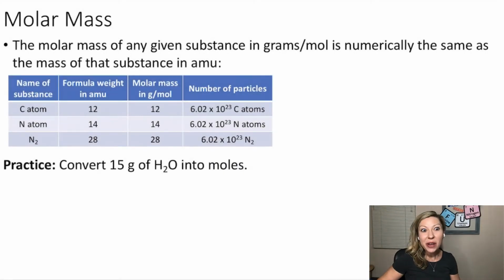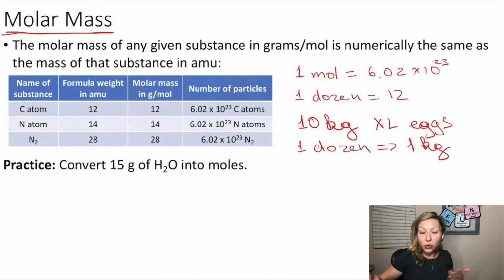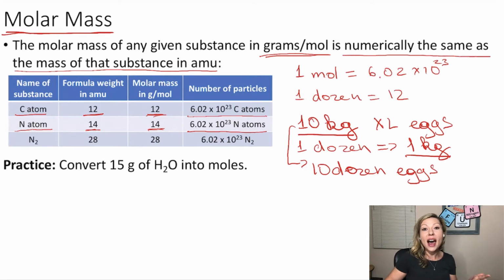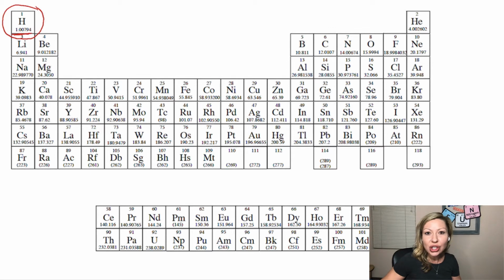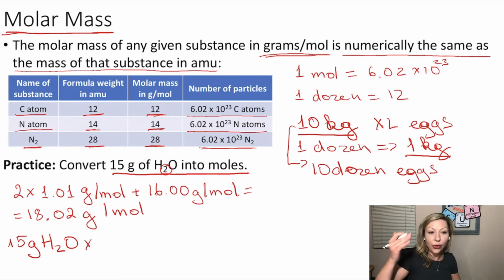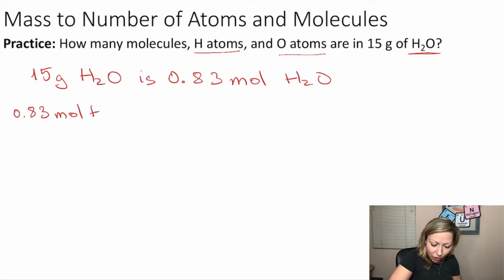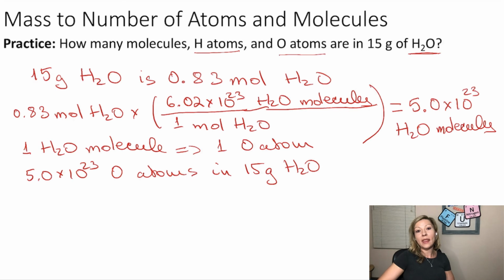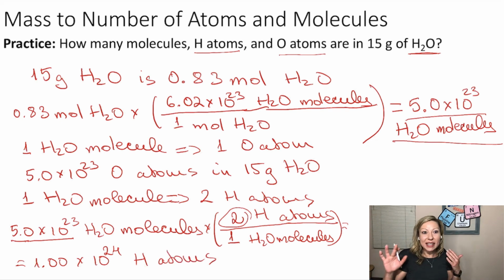Molar Mass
Let's talk about a very important concept in chemistry: molar mass. A chemist cannot live without knowing and using the molar mass.